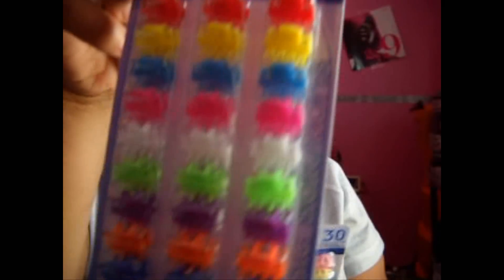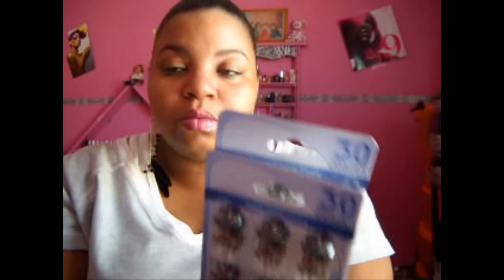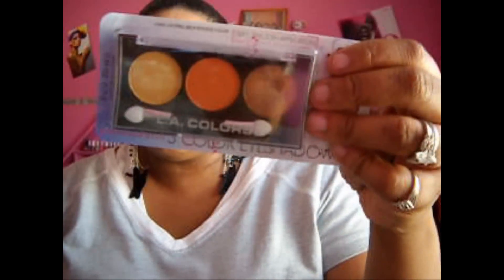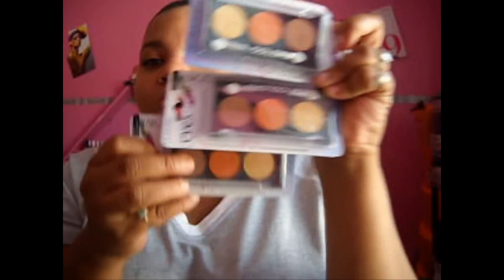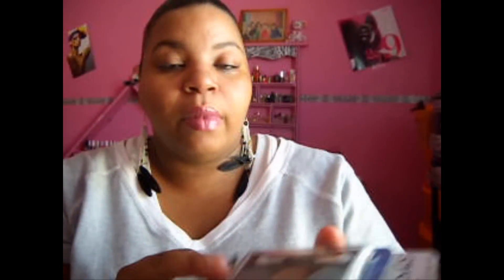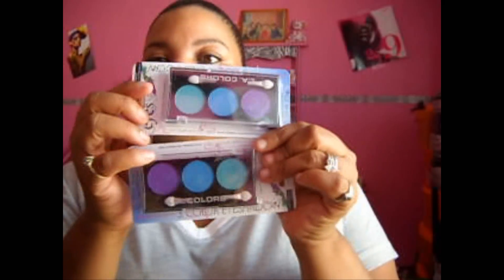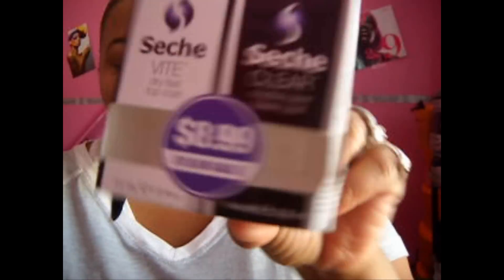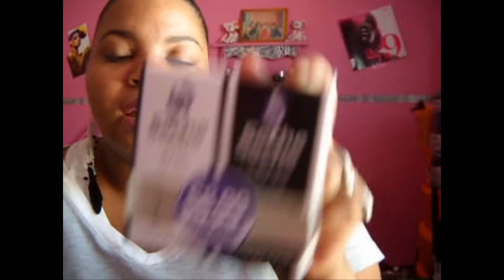Dollar Tree haul !!!.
paid for everything!!